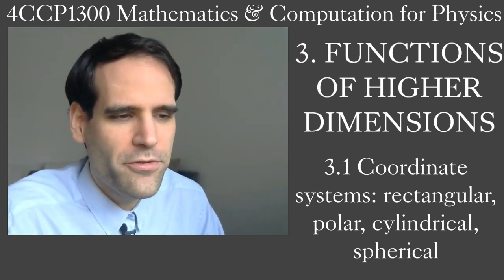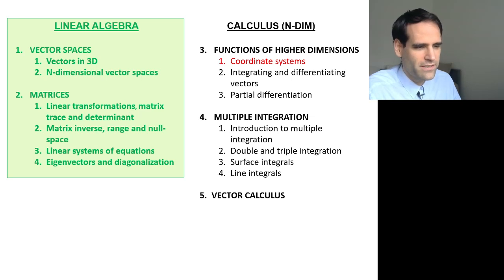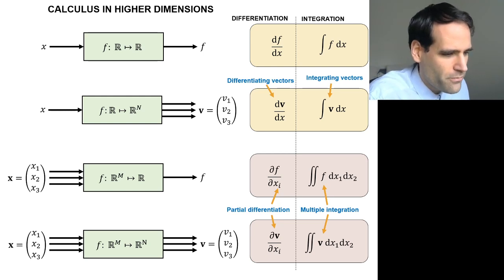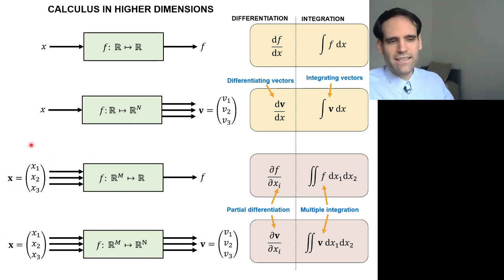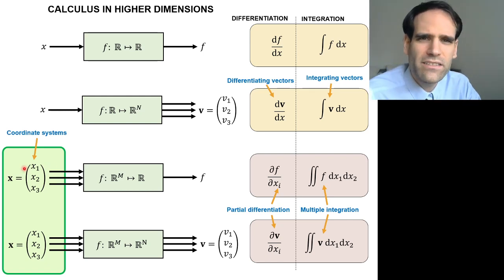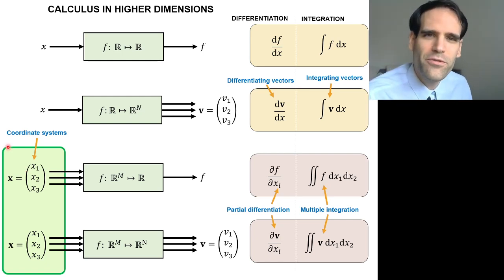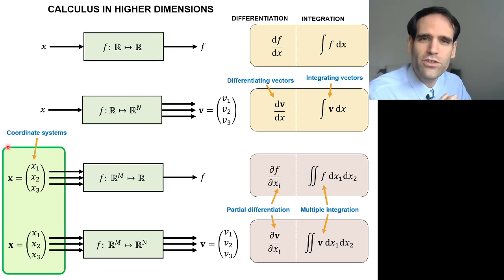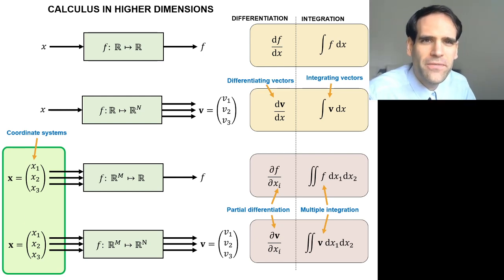3.1 Coordinates & Fields - #01 Topic Induction